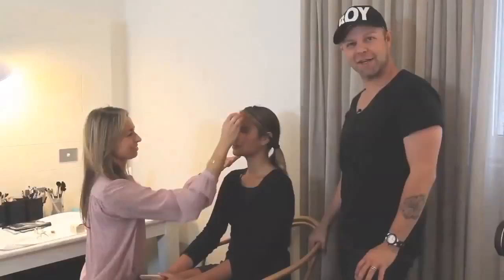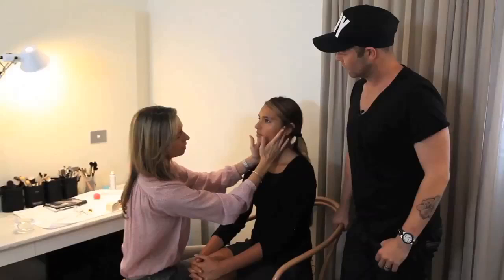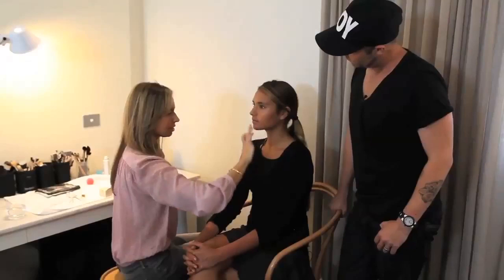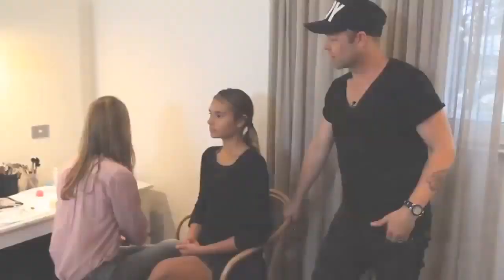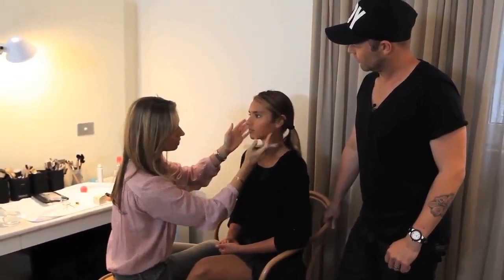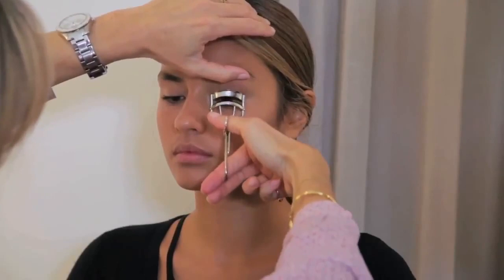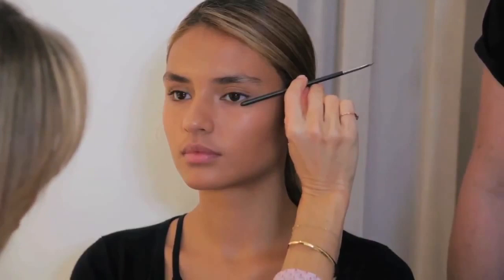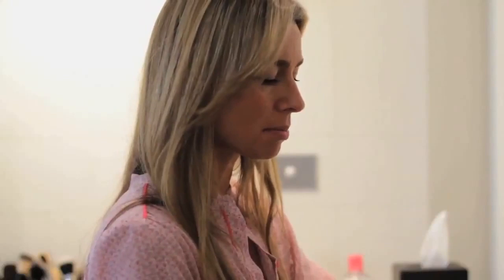Expert Makeup Advice from Elsa Morgan TheCarousel com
L'Oreal's Makeup Director Elsa Morgan has created top runway looks for shows around the world. Here she prepares stunning Sydney-based model Lydia Simonis for a Fashion photo-shoot, and reveals how it's done to our Beauty Editor Glenn Nutley.